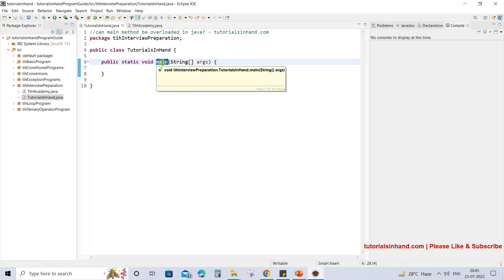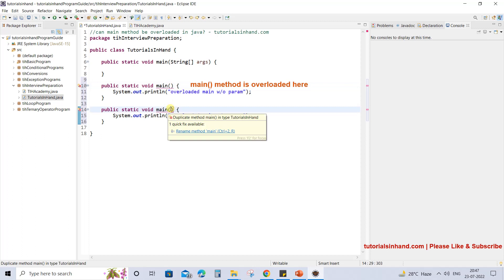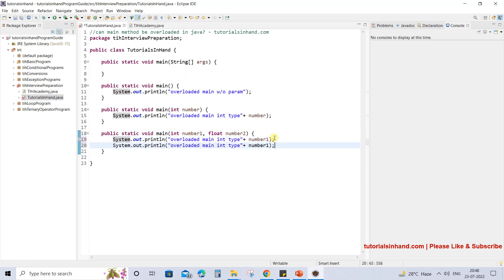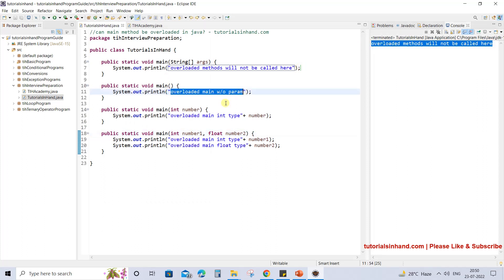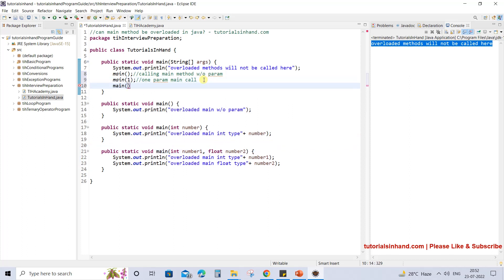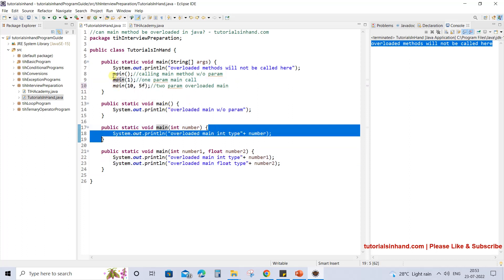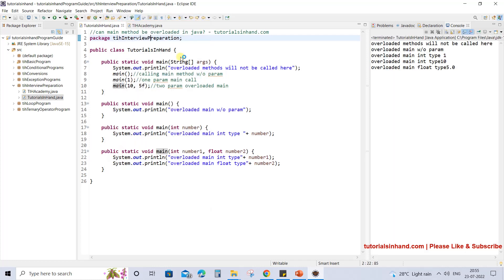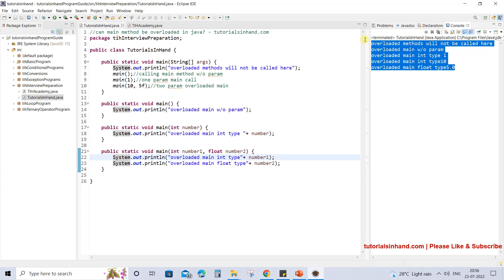can we overload main method in java with example? | java interview questions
In this java interview questions video tutorial, we are going to learn about can main method be overloaded in java? or can we overload main method in java with example. And if main method can be overloaded then will overloaded method be executed or not itself.